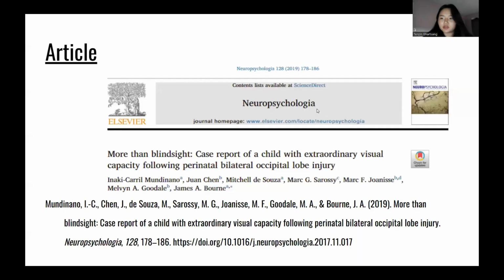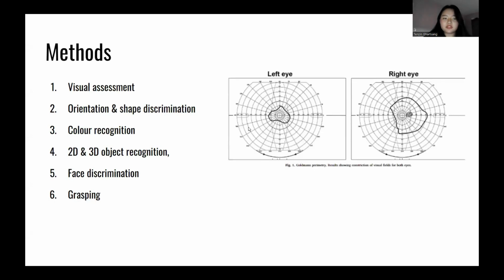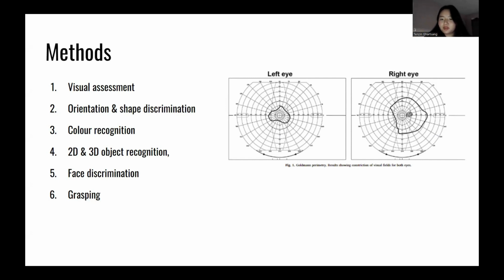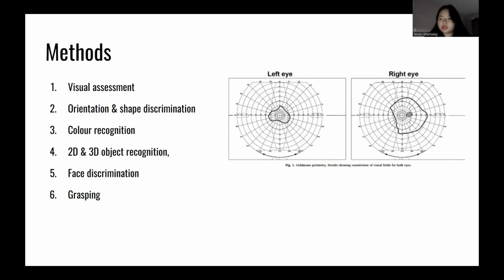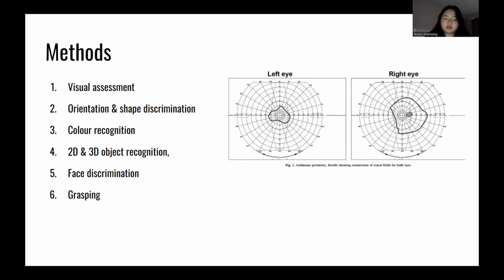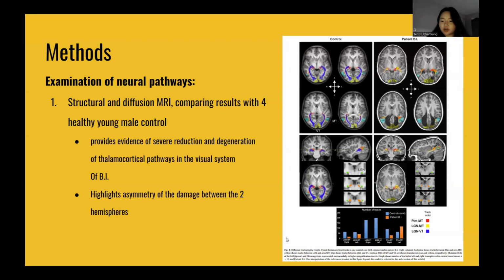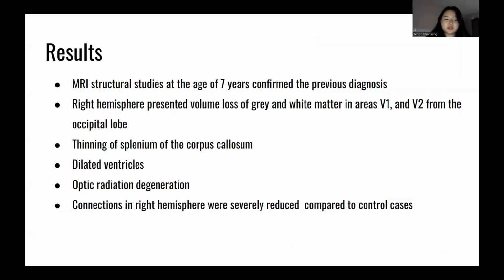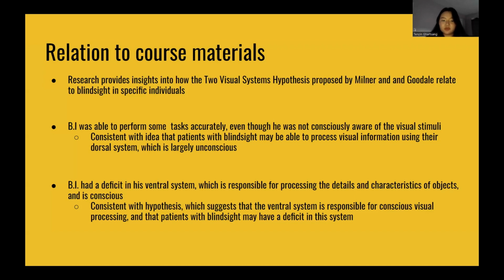Blindsight-Tenzin Ghartsang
Kine 4210